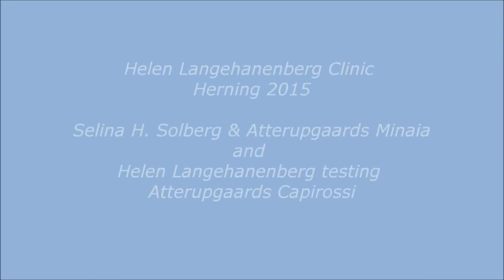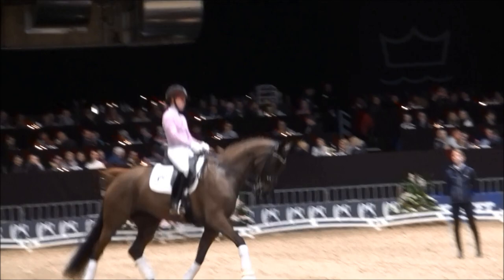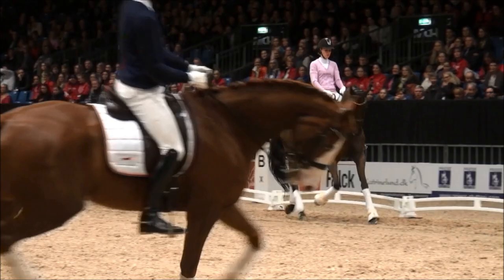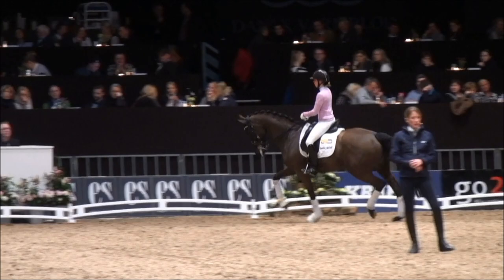Helen Langehanenberg Clinic Herning 2015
Selina H. Solberg and Atterupgaards Minaia e. Stedinger/Lord Sinclair - mare born 2008.
Helen Langehanenberg testing Atterupgaards Capirossi by Caprimond/Stedinger - gelding born 2009